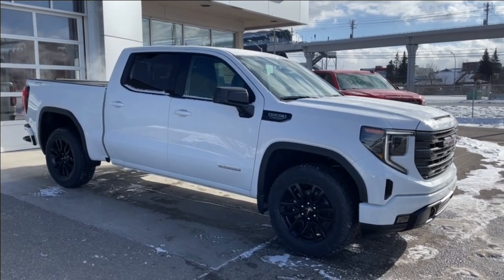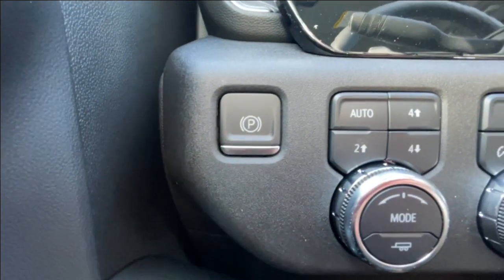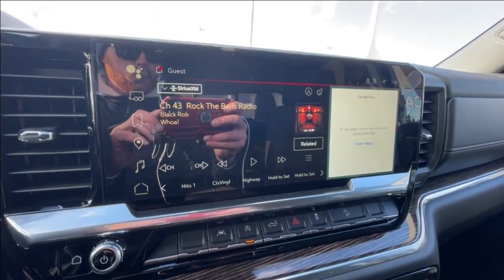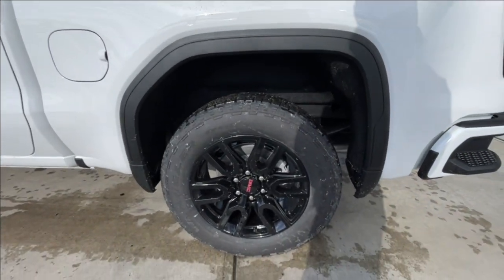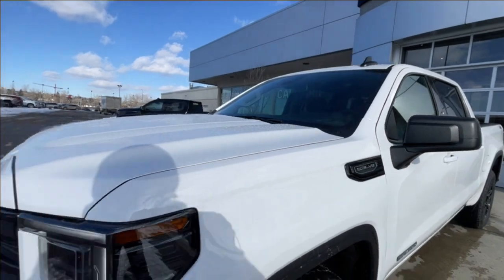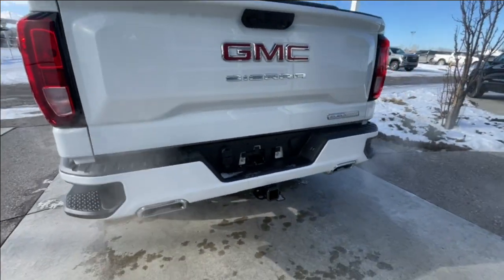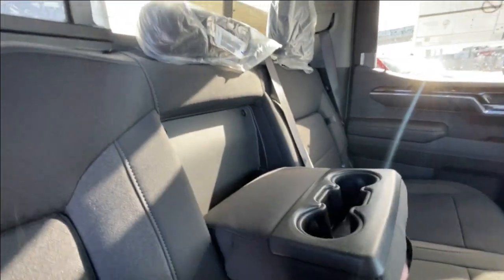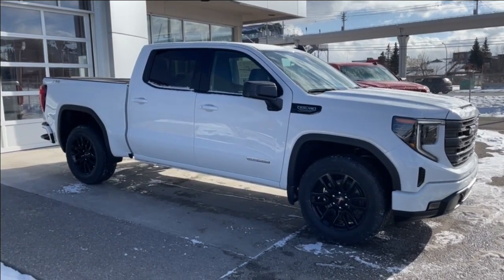White 2024 GMC Sierra 1500 Elevation Review Calgary AB - Wolfe Calgary | TU252165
The 2024 GMC Sierra Elevation in Summit White is a powerful and stylish pickup truck that seamlessly blends capability, technology, and safety for an exceptional driving experience.

Step into the refined Jet Black interior, where modern design meets comfort. The 13.4-inch touchscreen takes center stage, providing easy access to the truck's advanced features. The dual-zone climate control ensures that both driver and passengers stay comfortable, while the heated steering wheel adds a touch of luxury, especially on colder days. The 12.3 full digital gauge cluster delivers a comprehensive view of important information, enhancing the driving experience.

On the exterior, the Sierra Elevation boasts the Preferred Equipment Group and the X31 Off Road Package, making it ready for any adventure. Skid plates provide extra protection, while the LED headlights, taillights, and fog lights not only enhance visibility but also contribute to the truck's modern aesthetic.

Safety is a top priority in the Sierra Elevation. With features like forward collision alert, front and rear pedestrian alert, and follow distance indicator, the truck is equipped to help prevent potential accidents. The trailer blind zone alert adds convenience when towing, and the lane keep assist with departure warning contributes to a secure and controlled drive.

In summary, the 2024 GMC Sierra Elevation in Summit White is more than just a pickup; it's a versatile and reliable companion for both work and play. With its robust features and advanced safety systems, this truck is designed to tackle the toughest tasks while keeping you connected and protected on the road.